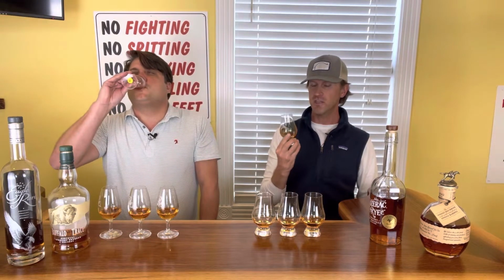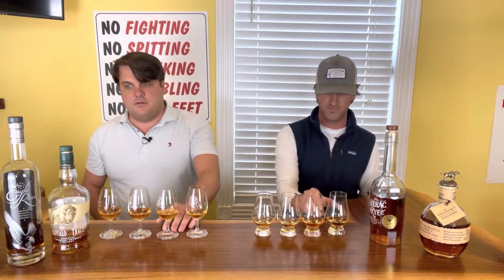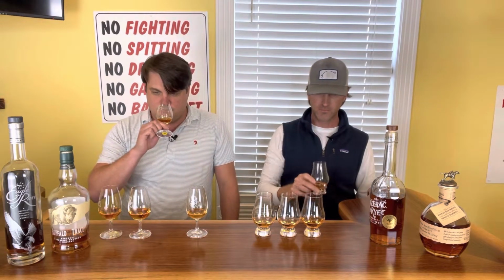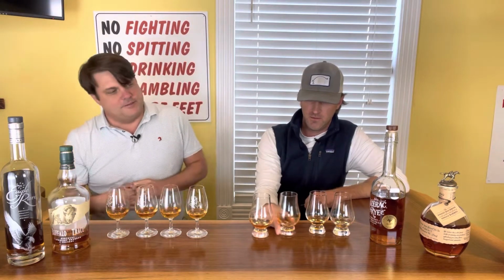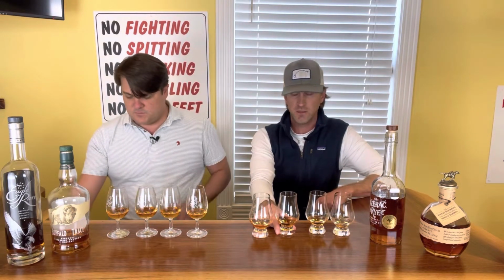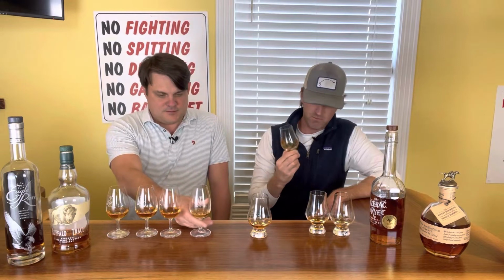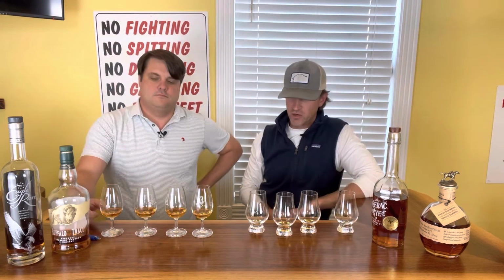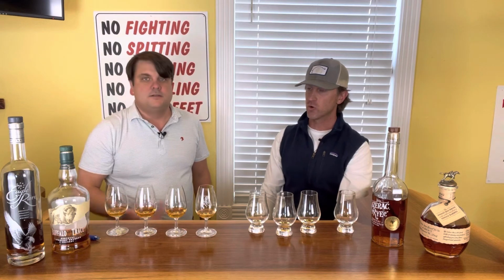Can We Pick the Rye?? - Buffalo Trace, Eagle Rare, Blanton’s, Sazerac - Ep 2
Week 2 of Catcher In The Rye! Can these two nitwits choose the rye out of a bourbon lineup???

Episode 2 Lineup:
Buffalo Trace
Sazerac Rye Elios Store pick
Eagle Rare
Blanton’s Single Barrel